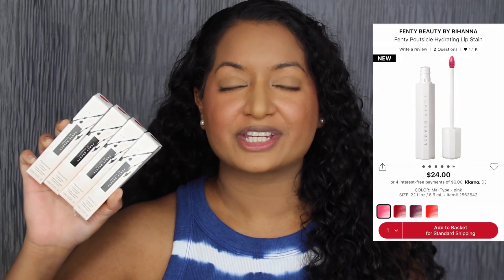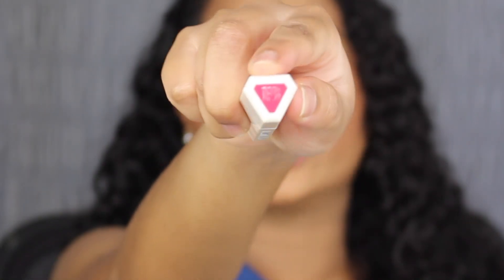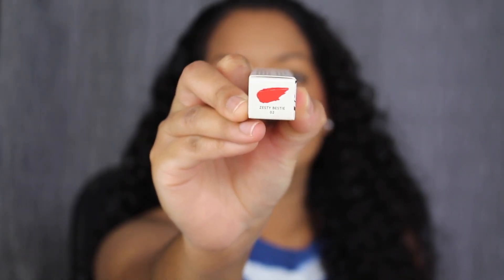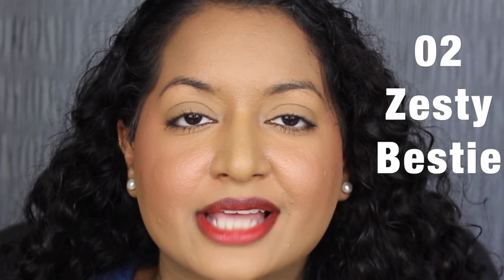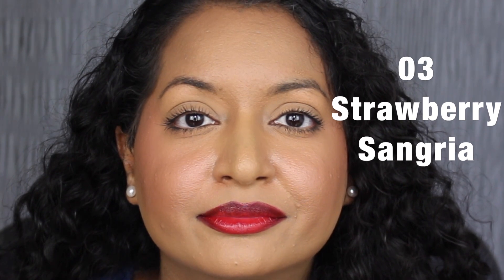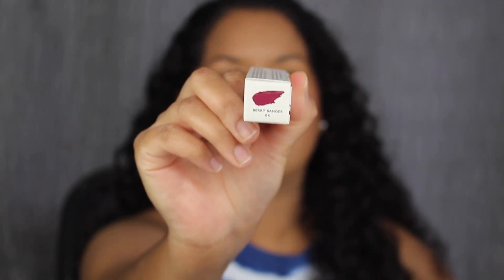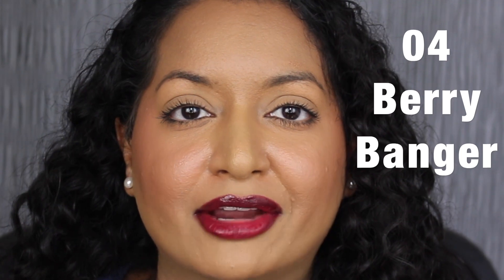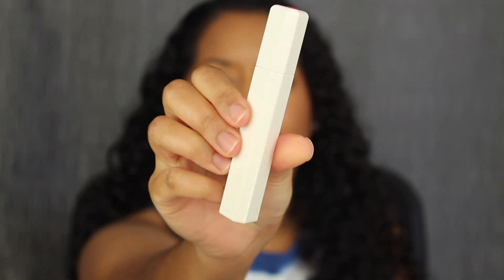Fenty Beauty Poutsicle Hydrating Lip Stains Review & Swatches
Add me on Instagram: AskCandace. This collection has four shades in Mai Type, Zesty Bestie, Strawberry Sangria and Berry Banger. Each lip stain retails for $24 at Ulta Beauty, Fenty Beauty online, Sephora and Kohls. The formula feels like nothing is on my lips. I wish the shades were slightly pigmented. My favorite shades are Strawberry Sangria and Berry Banger. I wore the shade in Berry Banger the entire day it wasn't long lasting and my lips didn't feel dry at the end of the night. I hope you all enjoyed this review on the Fenty Beauty Poutsicle Lip Stains.

xoxo Candace

Products Mentioned:

Fenty Beauty Poutsicle Hydrating Lip Stain

Ulta Beauty

Pout Off Nourishing Lipstick Remover

Lancôme Bi-Facil Double-Action Eye Makeup Remover